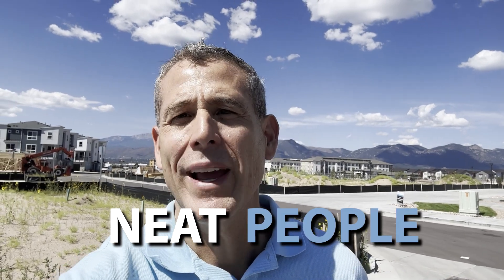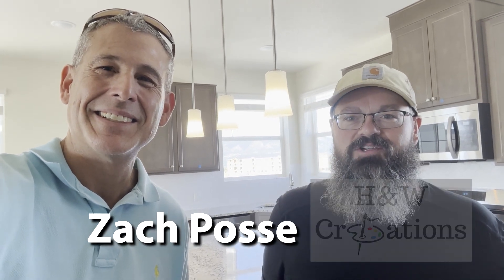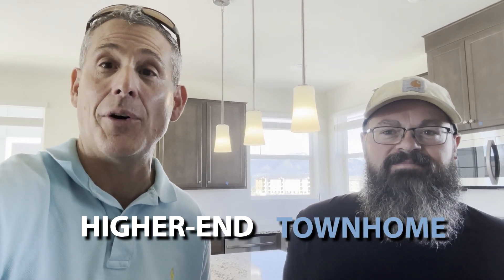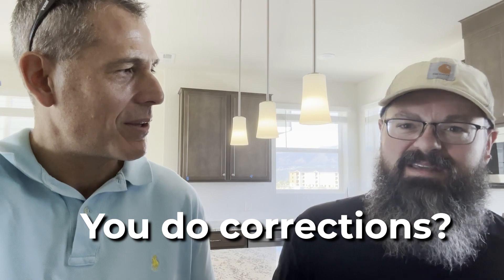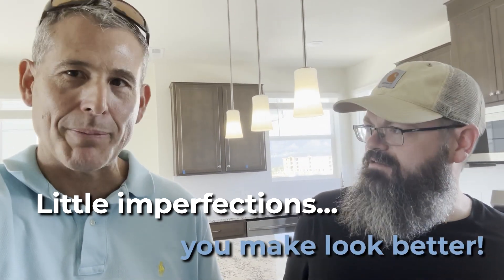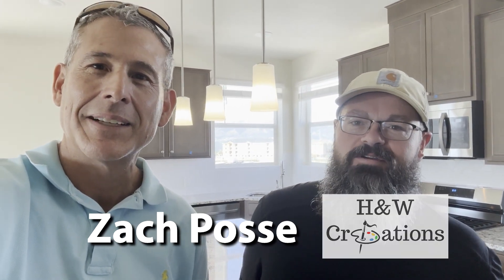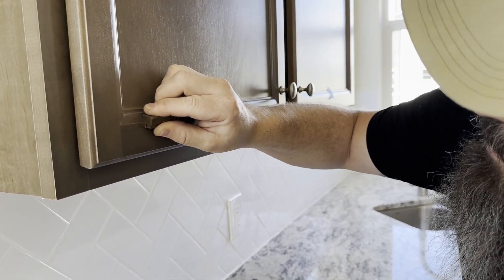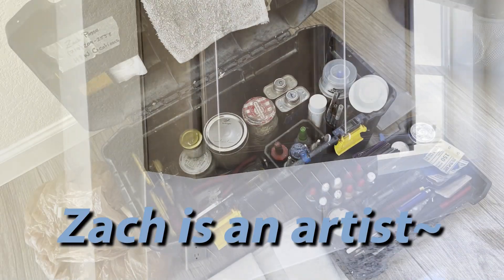Say Goodbye to Surface Imperfections: H&W Creations' Expert Repairs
Today we’re with Zach Posse from H&W Creations, who specializes in surface repairs across a broad range of surfaces.

From tile to cabinetry and pretty much everything in between, Zach is a true artist when it comes to fixing little imperfections that can happen during new construction.

Whether something was damaged during delivery or installation, Zach can have it looking brand new!

Contact Zach Posse for more information!

Tulio Peña | The Peña Team